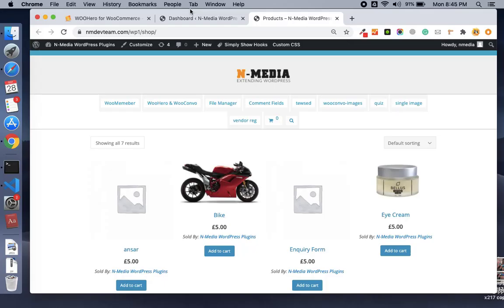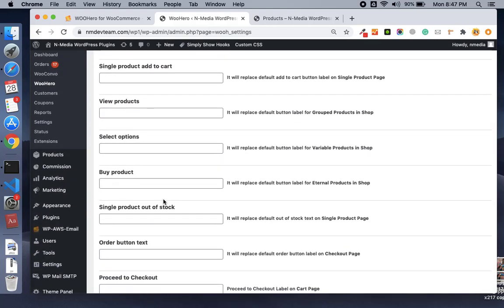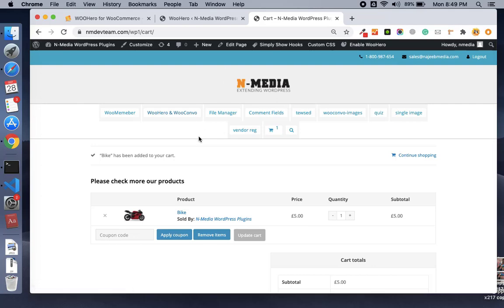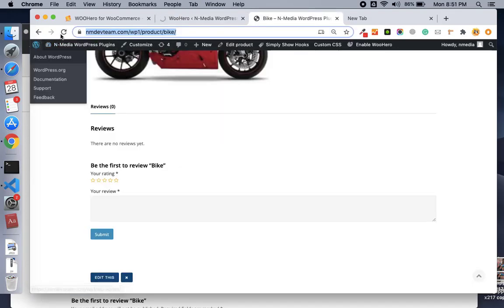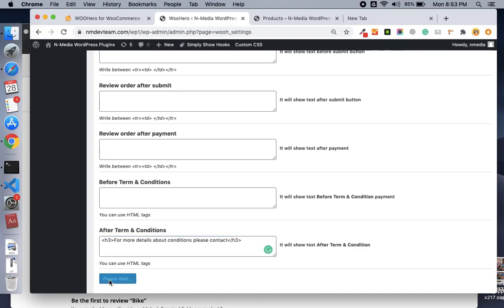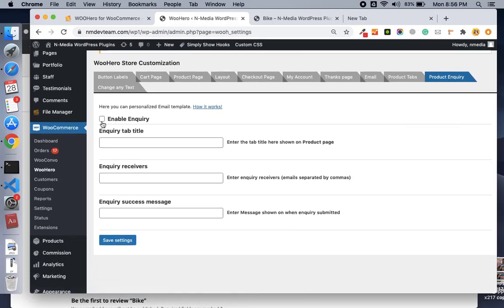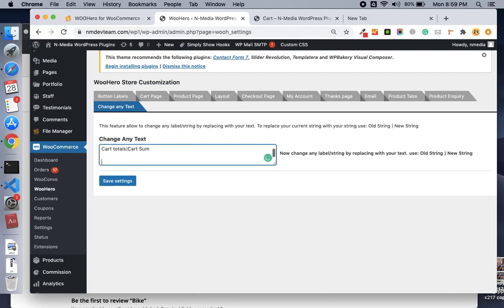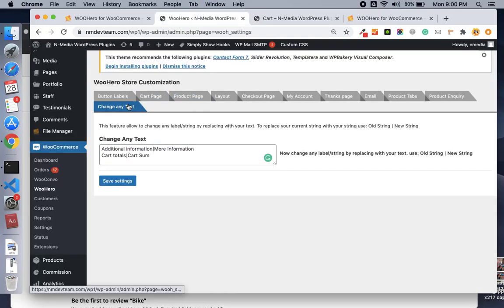Change labels & Layout, add product tabs in WooCommerce - WooCommerce Customization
WooHero just like a one man army plugin, you can customize your WooCommerce store with unlimited ways like change labels, insert HTML/text in every aread add tabs product page and much. Please wat this quick video for all the features overview.